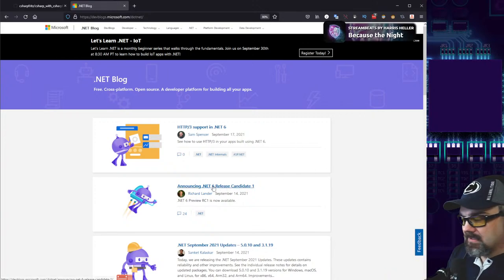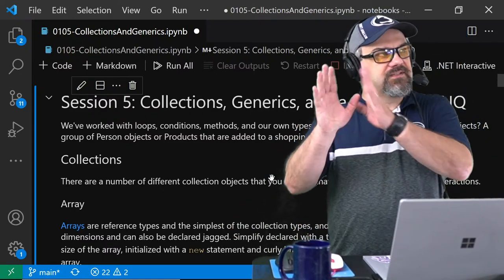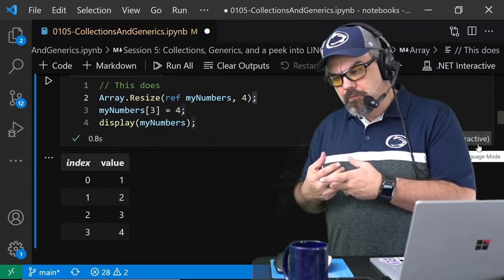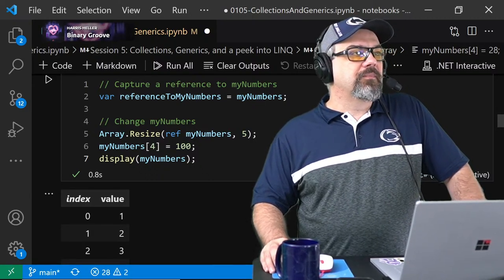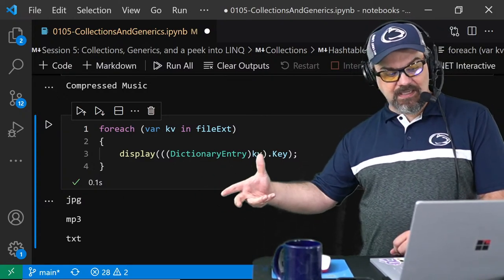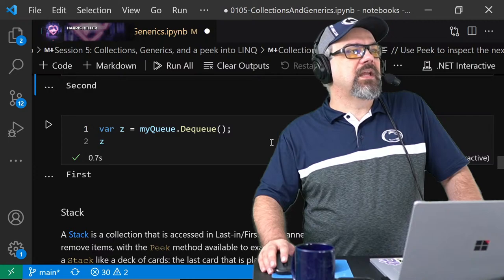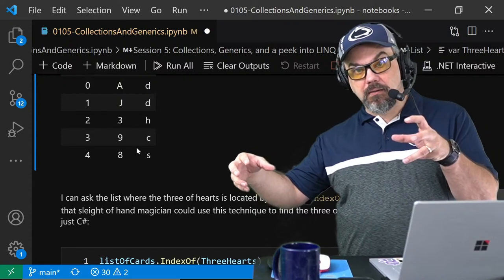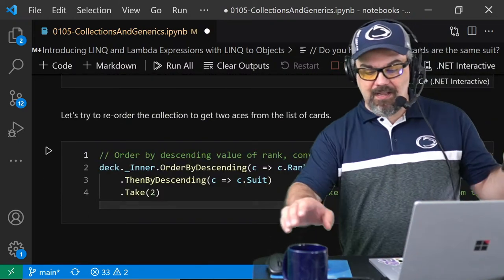Learn C# with CSharpFritz - Collections and Generics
Fritz is back and teaching C# for beginners.  This time we're learning about working with collections of data like arrays and lists.  We'll also take a peek into how LINQ works